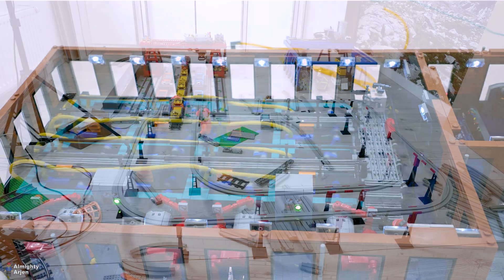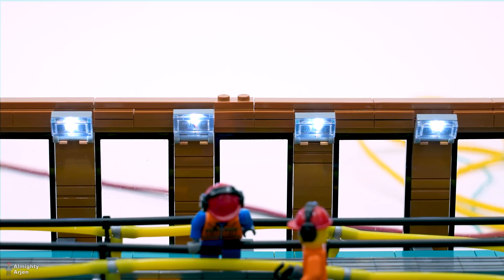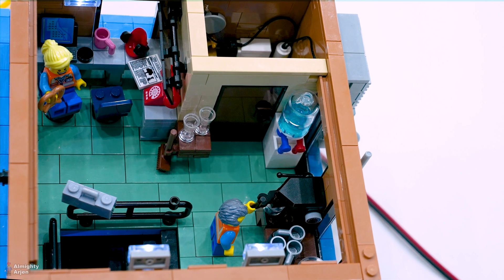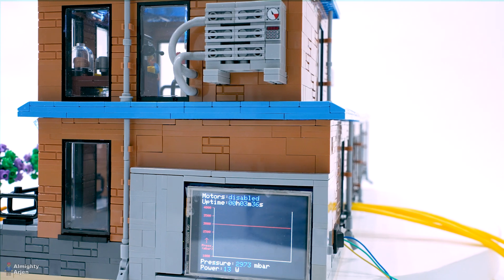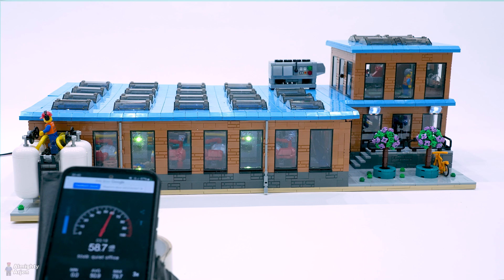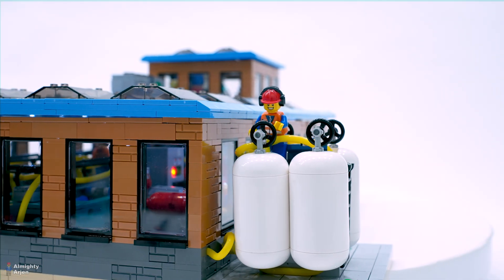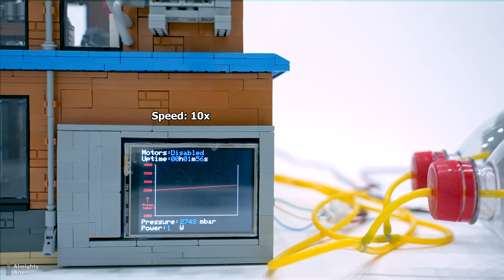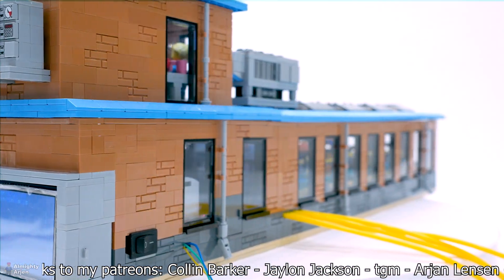Lego compressor with 16 pumps fully automated by Arduino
This is a compressor that I'm going to use in my future projects with Lego pneumatic systems. The previous compressor didn't have enough capactiy for all the pneumatic functions that I use in the fully automated container terminal that I'm currently building (see W.I.P. channel).

The compressor consists of 16 pumps driven by four Lego L motors. Using a pressure sensor, the Arduino based control system knows when to start or stop the pumps. The compressor delivers 3 bar pressure. A TFT screen on the side of the building shows process data and a graph of the pressure against time. On the 2nd floor is an operator room.

The whole building has built-in lighting.

0:00 Intro
0:35 Pump area
0:45 Lighting
1:05 Electrical room
1:23 Operator room
1:57 TFT display
2:41 Sound test
3:30 Big ass air tanks
4:20 Outtro

The AlmightyArjen Youtube channel is about Lego train related videos. I sometimes automate Lego trains, or make a stop motion video or I just setup a huge Lego train layout in the living room. Do you have (reasonable) video suggestions? Please let me know!